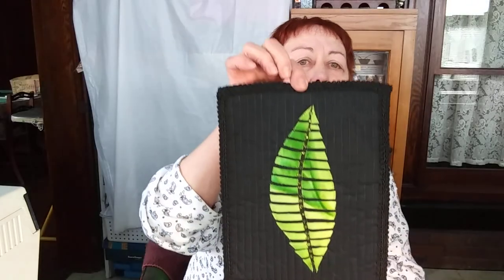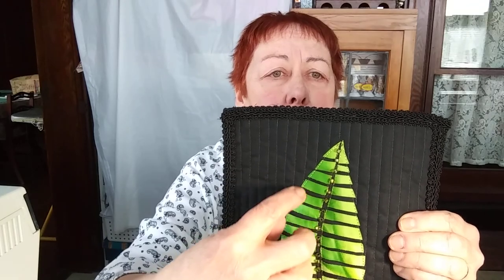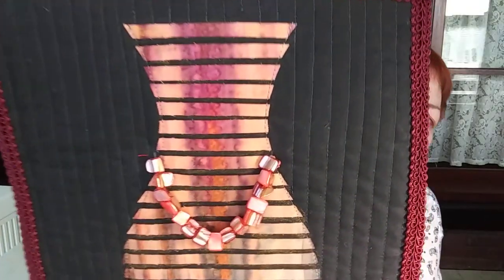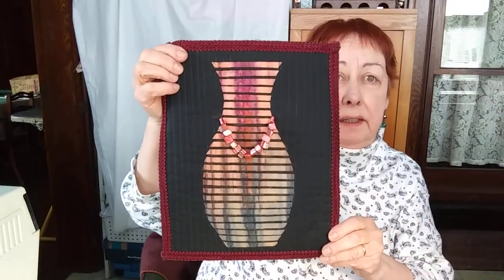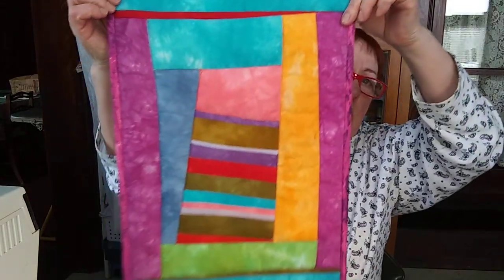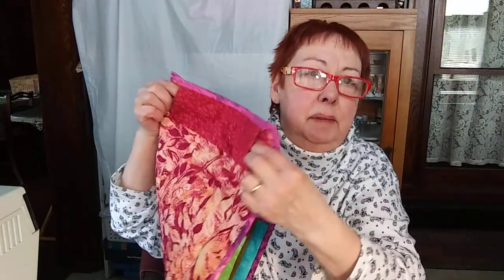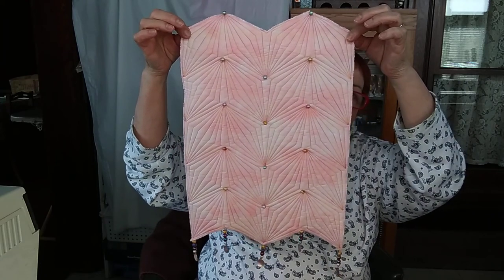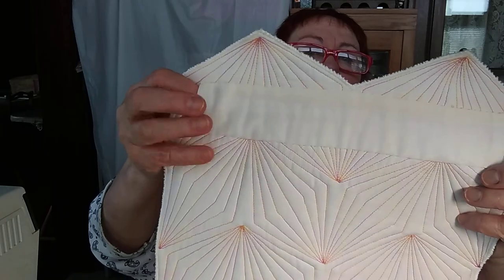My Art Quilt Show & Tell!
This video is for adult viewing.